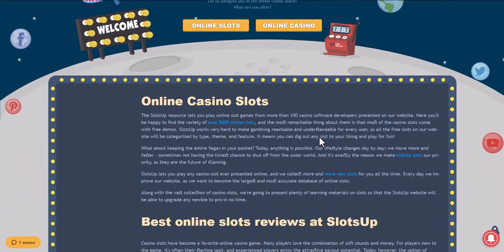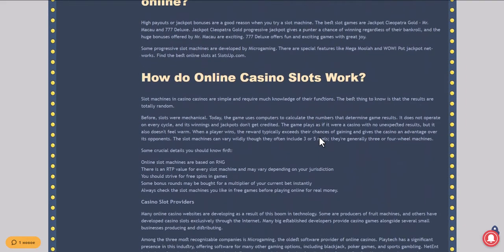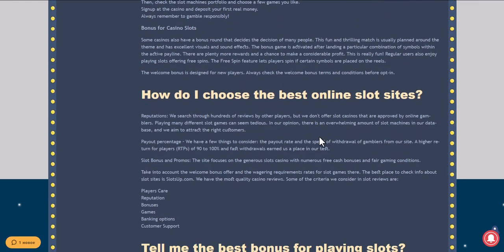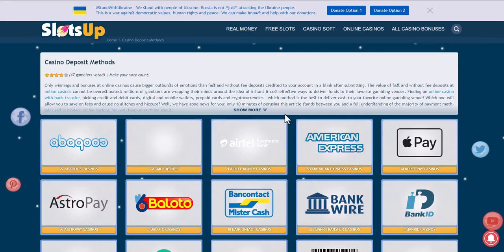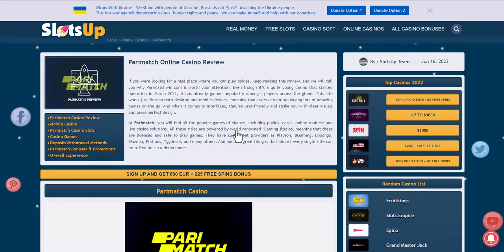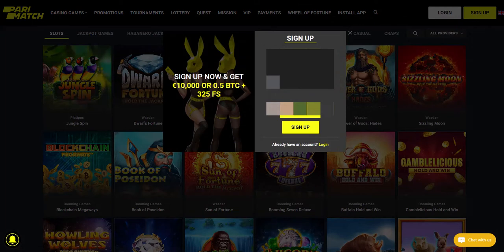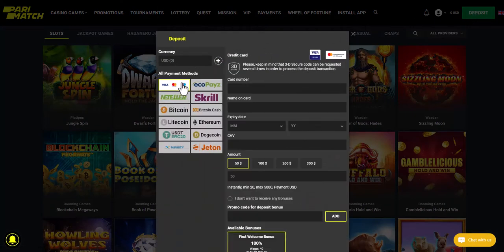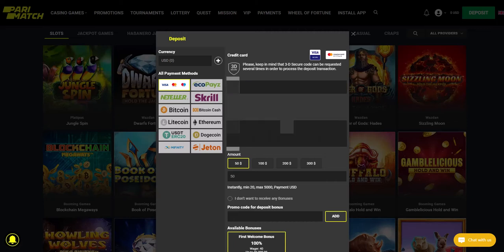How to deposit at online casinos with Credit Cards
If you’re asking yourself about the most convenient banking method at an online casino credit cards are the answer. Credit cards have been in use since the 50s and their popularity has never faded. Navigate the challenging path of gambling on the net through our online casino review platform to become the best at your most favored games and win big! Our project has been created to share the most useful betting related news and details, together with the trustworthy sites that accept credit card payments along with other excellent deposit solutions.